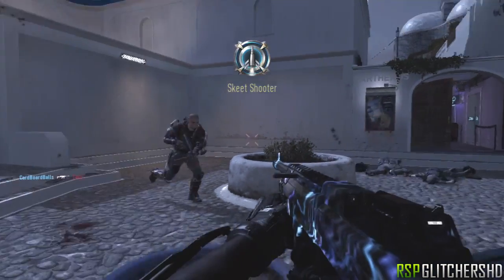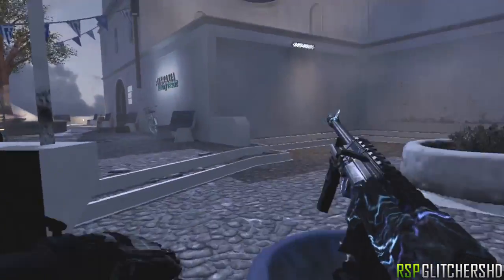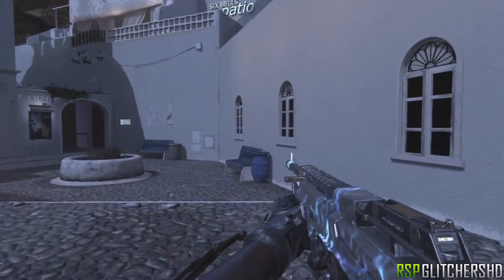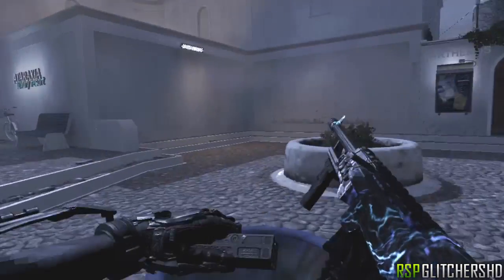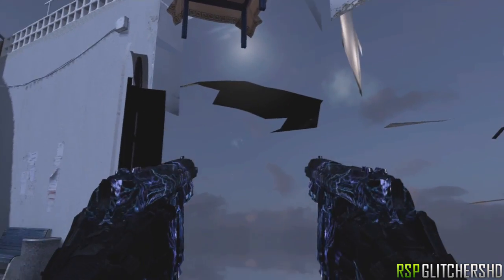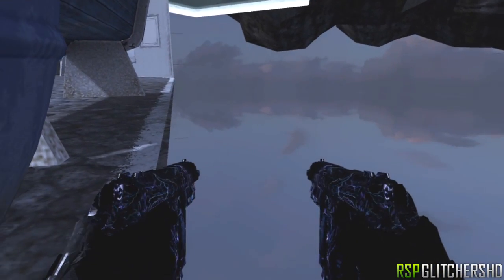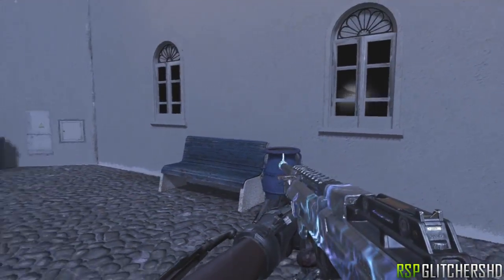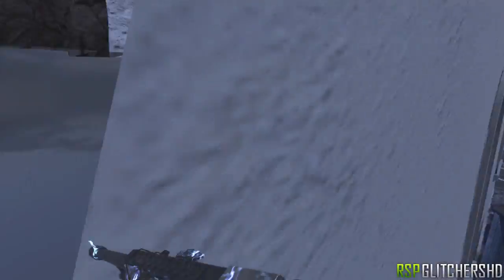Advanced Warfare Gltiches: NEW Easy Terrace Wallbreach! (AW Glitches)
Gamertag: Cardboardballs